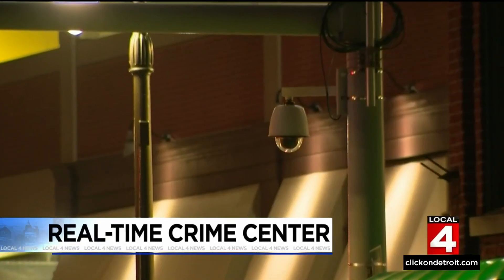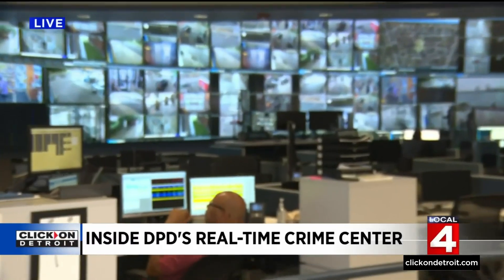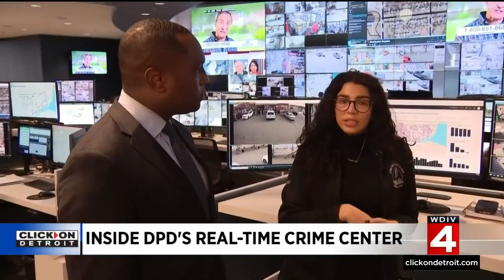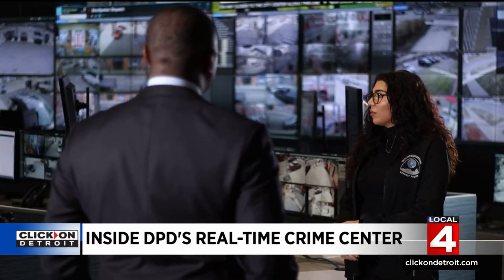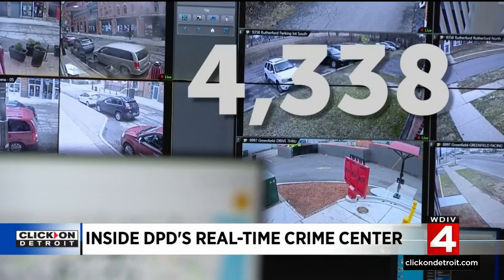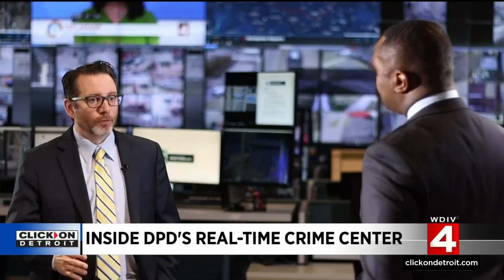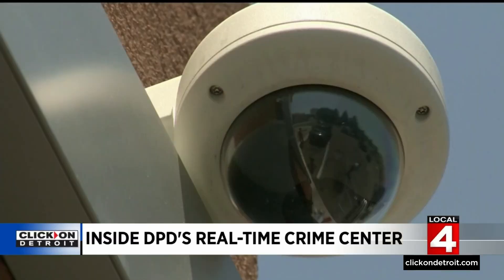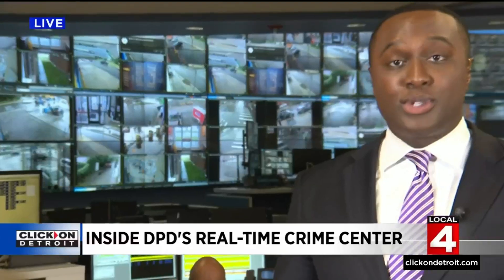Inside Detroit’s Real-Time Crime Center: How Detroit police use technology to fight crime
We’ve seen the inside of Detroit’s Real Time Crime Monitoring Facility before, but how does it all work to keep people safe?